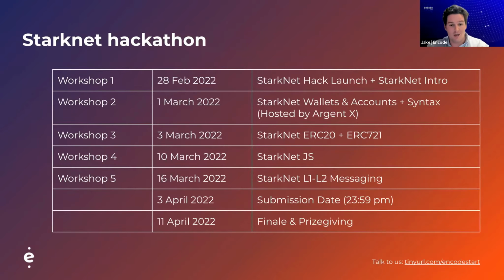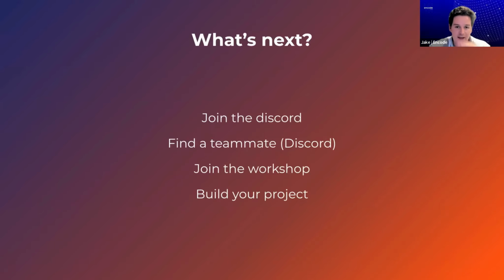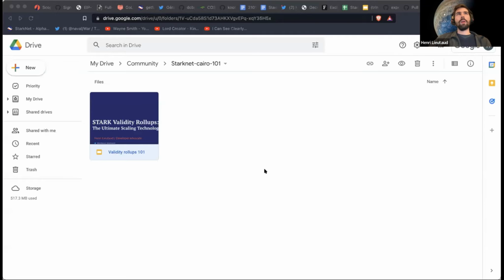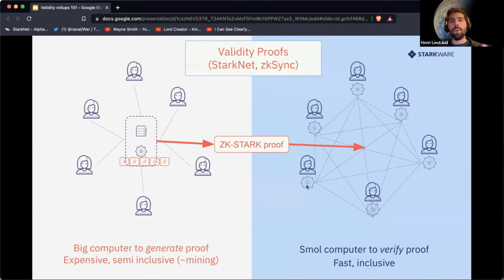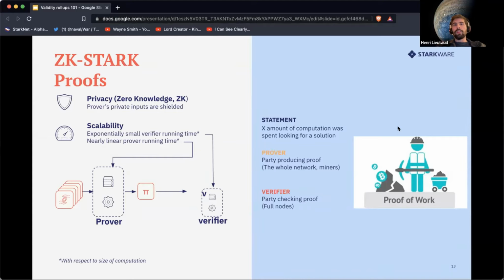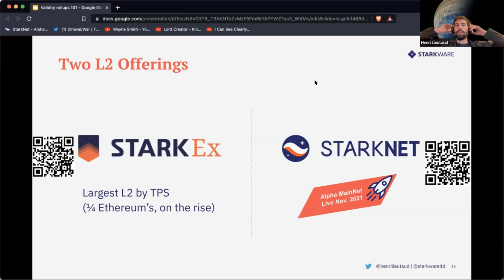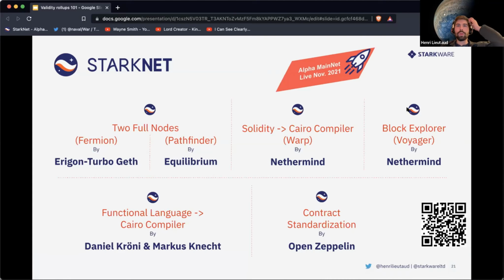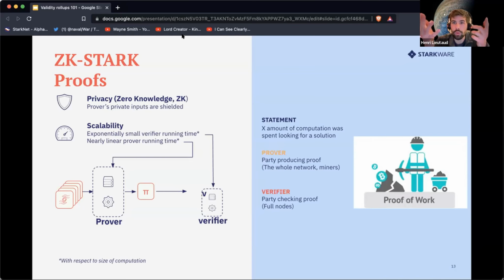StarkNet Hack Launch + StarkNet Intro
On Monday, 28th February we were delighted to host the Launch Event & Intro for our StarkNet Hackathon! StarkNet Hackathon is a 4-week hackathon focused on the StarkNet ecosystem.

🎓 In this event, hackers learned all about the hackathon, its schedule, workshops as well as tracks and prizes! After the launch, we switched over to the first of five workshops organized around the hackathon. In this one, the focus was on giving a general introduction to StarkNet and the concepts behind StarkNet L1-L2 Interaction.

A huge thanks to Henri Lieutaud from StarkWare for participating in this event!

This 4–week hackathon is a great opportunity to learn, build and get onboarded into the StarkNet ecosystem, as well as win great prizes! We finish the hackathon with a finale event, where the best hackathon projects pitch to win top prizes!

The project submission date is on April,  3rd whereas the Finale and prizegiving event will be held on April, 11th.

🎟 The continuation of this series is today, Tuesday, 1st March with our StarkNet Wallets & Accounts + Syntax event, and you can register for the event

About StarkNet
StarkNet is a permissionless decentralized ZK-Rollup operating as an L2 network over Ethereum, where any dApp can achieve unlimited scale for its computation, without compromising Ethereum's composability and security. It does this by producing STARK proofs off-chain and then verifying those proofs on-chain. On StarkNet, developers can easily deploy any business logic using StarkNet Contracts, facilitating easy development and innovation.

About Encode
Encode is a leading web3 education community. Our mission is to help ambitious, talented people achieve their personal and professional goals together in web3. Once participating in our programming, we help people get hired through our dedicated recruitment arm or receive investment through our investment fund.

Timestamps:
00:00:00 Introduction
00:01:10 About Encode
00:02:16 What is the StarkNet hackathon?
00:03:46 StarkNet tracks and prizes
00:05:24 Opportunities afterwards
00:06:37 Resources
00:08:36 Project submissions
00:09:11 FAQ
00:10:30 Mentorship
00:11:40 Why it's good to participate in a hackathon?
00:17:16 Guest speaker introduction
00:21:06 Q&A
00:24:29 What problem are ZK rollups solving?
00:27:45 Delegated vs inclusive accountability
00:29:00 How to scale?
00:32:38 What do ZK rollups do?
00:38:22 Proofs
00:50:00 Two L2 offerings
00:53:13 StarkWare & StarkNet
01:03:02 Q&A
01:18:20 Conclusion